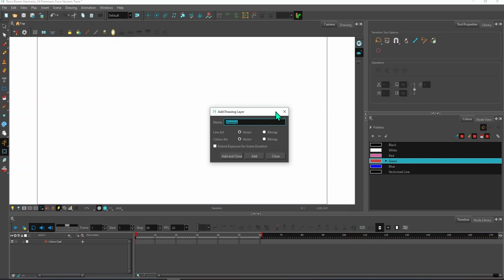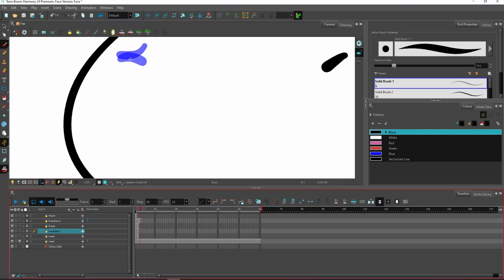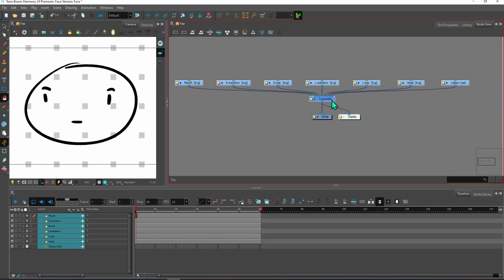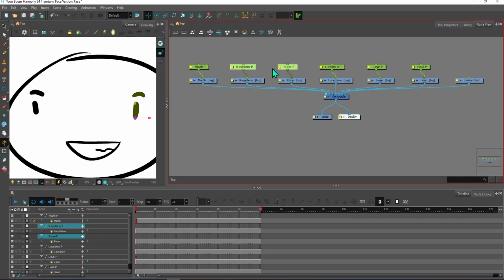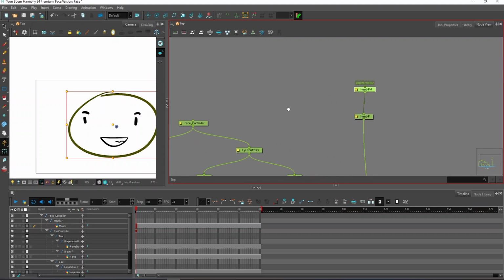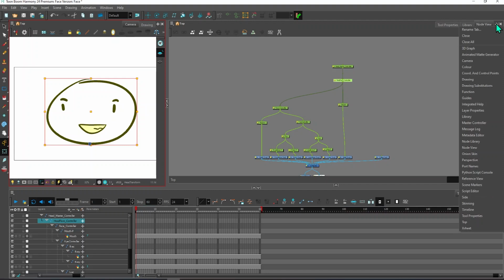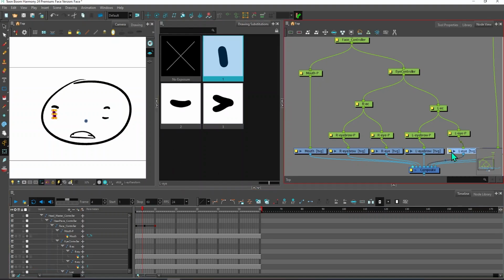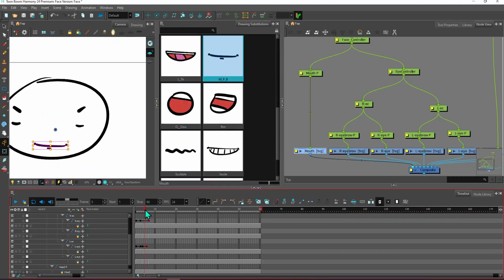Long Form Step-by-Step Head Rig w/ Drawing Subs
This video shows you some techniques on setting up a character's face for animation using drawing subs in Harmony. This is a great foundational video to prep you for lip sync animation setup.

Here's a link to a printable chart that will help you with lip sync animation.

Music

URL Melt by Unicorn Heads